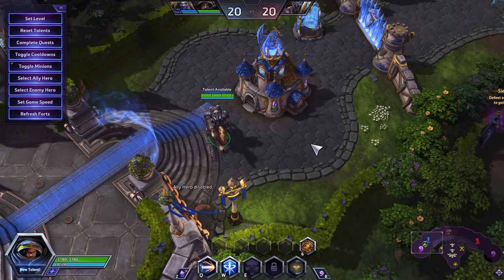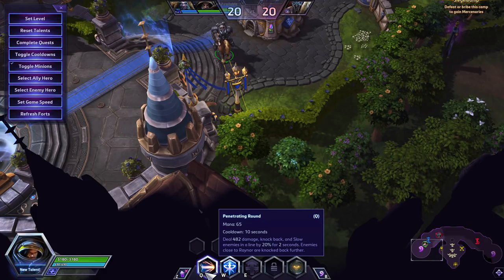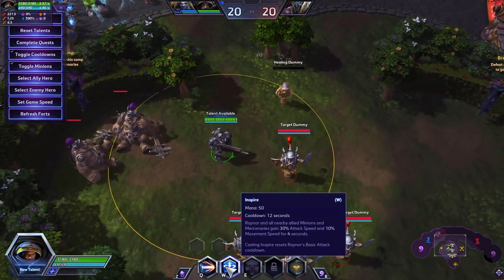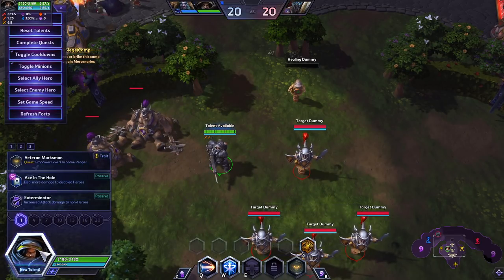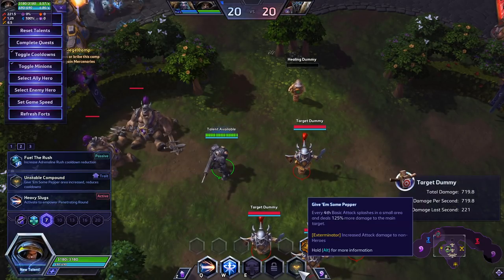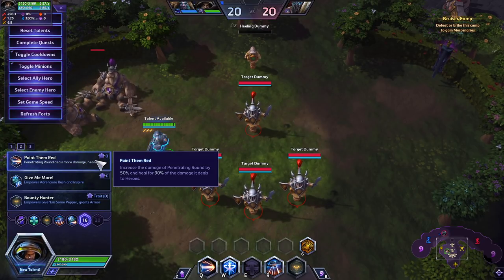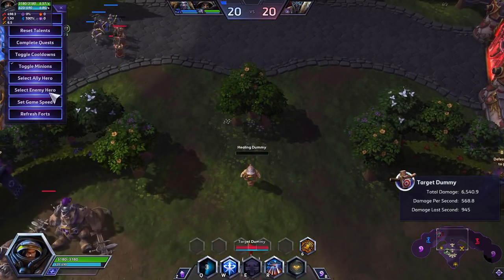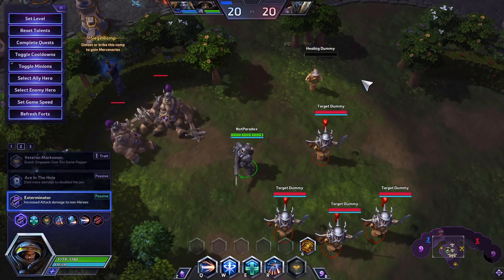Quickstart Guide: Raynor (2000g)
Copy/Paste Build: [T3121114,Raynor]